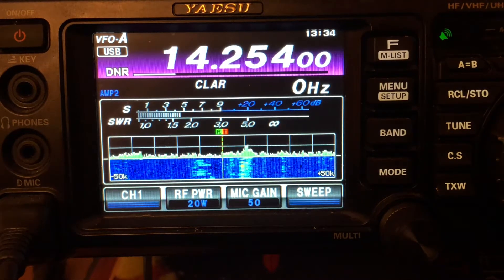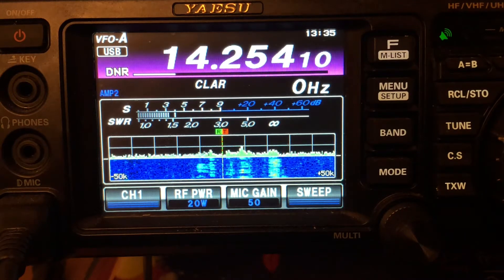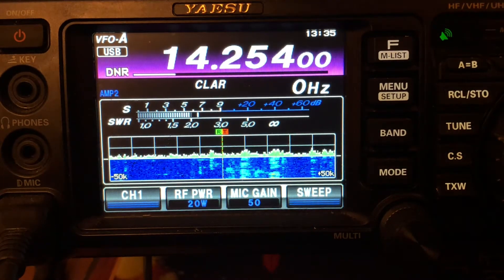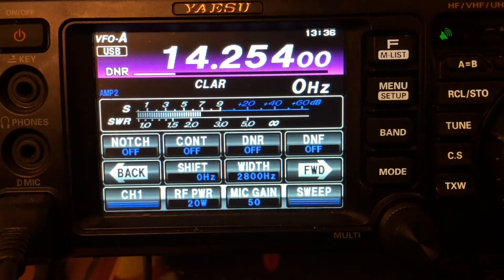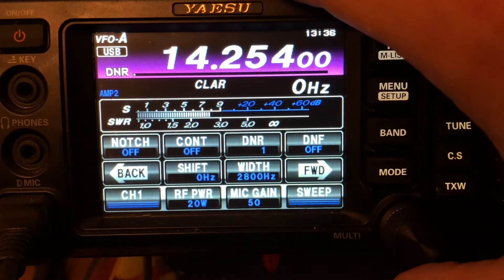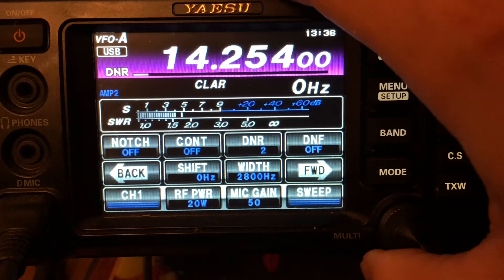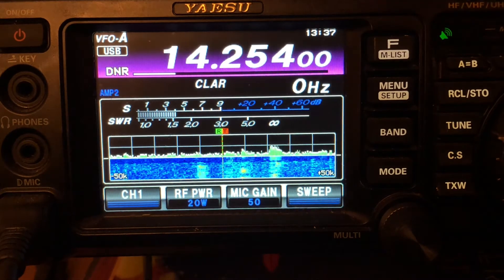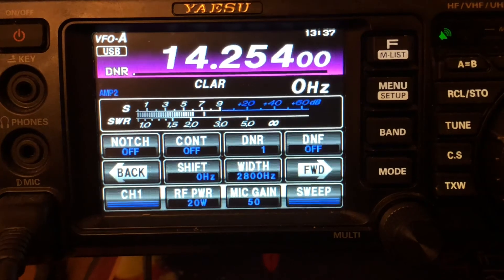DNR (Digital Noise Reduction) Button on Yaesu FT-991A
DNR, what is it and, how does it work?

This simple answer is in this video.

73.